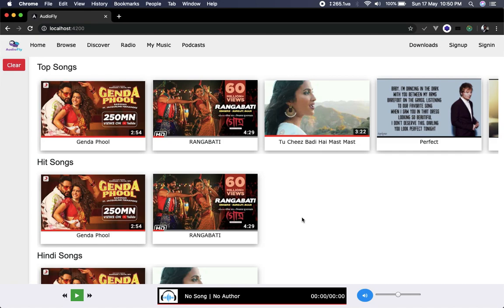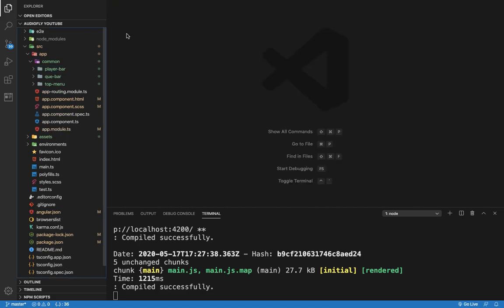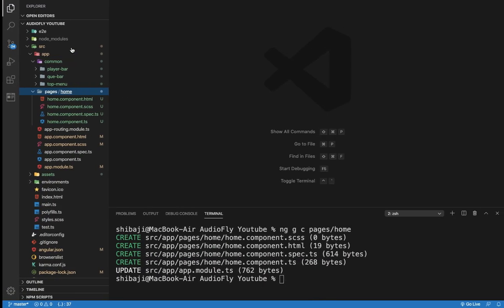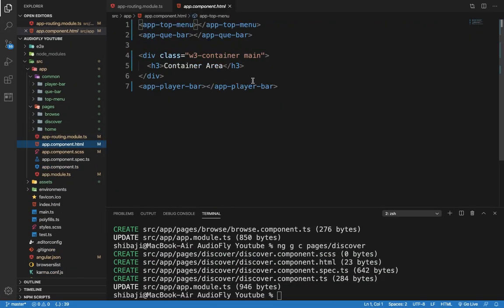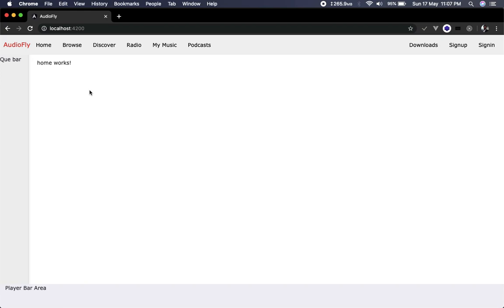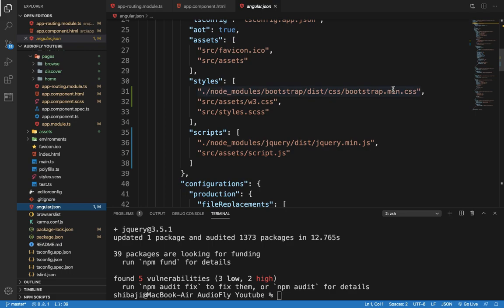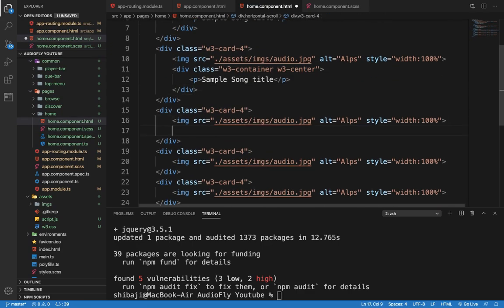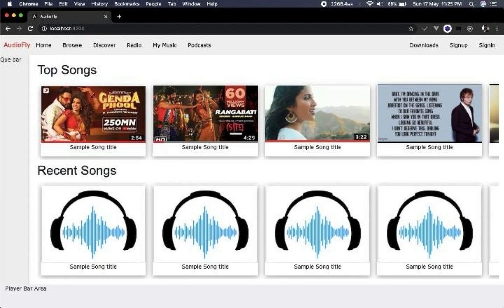[English] Audio App development by Angular | Music Card Design | UI Design Part 2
In this tutorial you can be learn how can use Angular Router Module and Creating Music Card Design By W3 css and Bootstrap 4,. Importing Images Thumbnails and Audio Files  put in the assets folder.